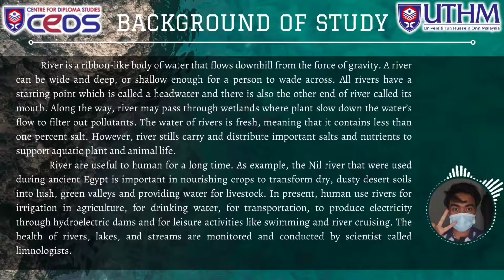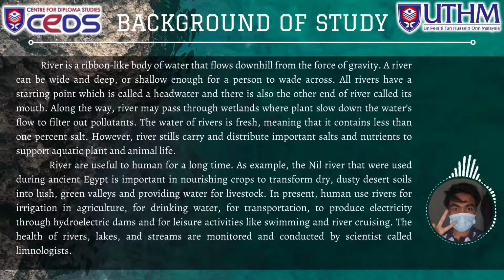PBL- DAC12203 ENVIRONMENTAL ENGINEERING (PICTURE 1)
GROUP MEMBERS
AHMAD ASHRAFF HADANIE BIN SAIFULLEZAN (AA200860)
MUHAMMAD FAUZAN BIN AZIZAN (AA200760)
MOHAMAD ILMAN HAFIZ BIN ZAMRI (AA200295)
NUR SYAMIMIE BINTI AIRUL AZHAR (AA200822)